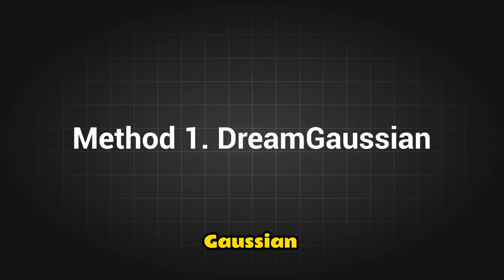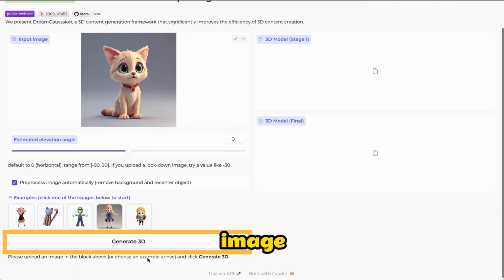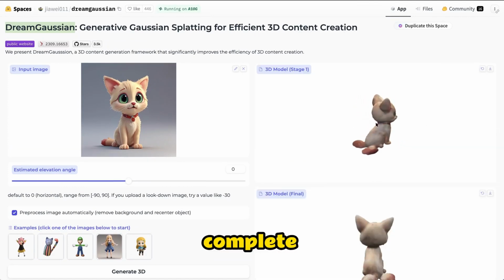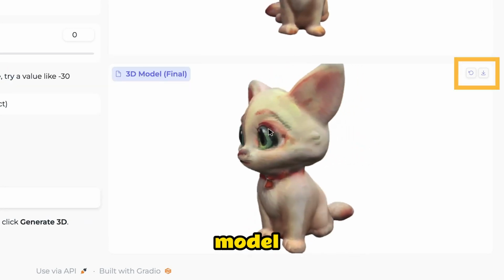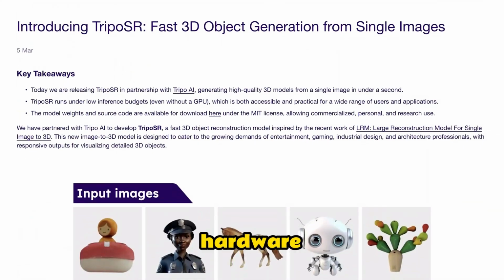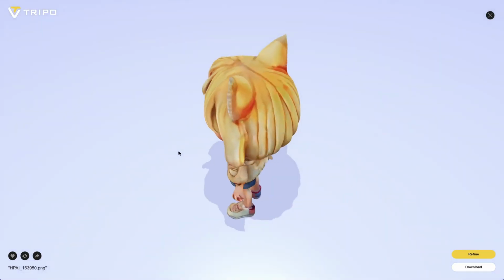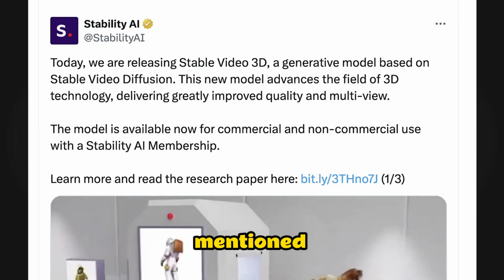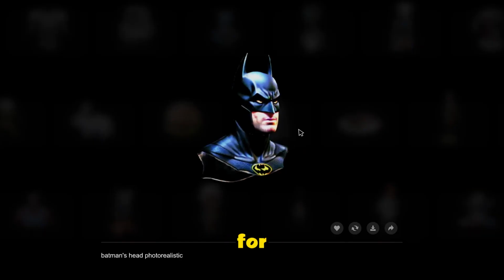Convert Any 2D Image to 3D Model for Free Using AI - Simple Tutorial (2024)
In this video, I’ll show you three easy methods to convert 2D images into 3D models in seconds!